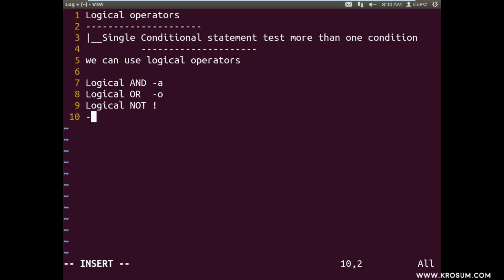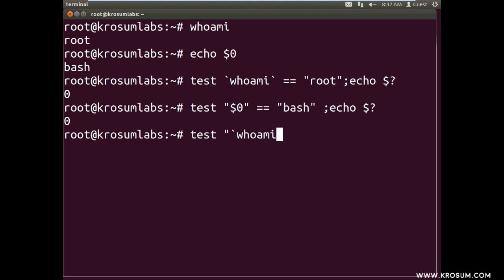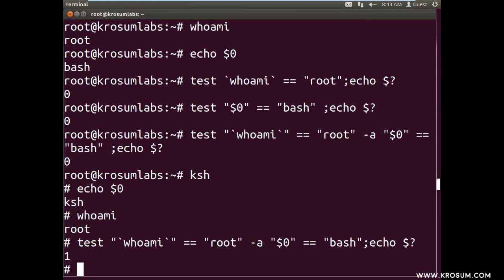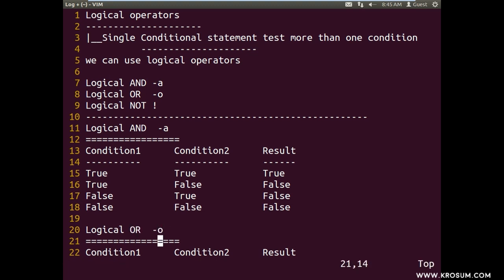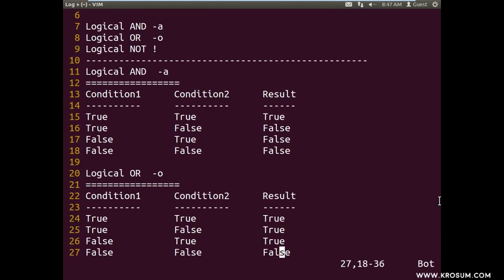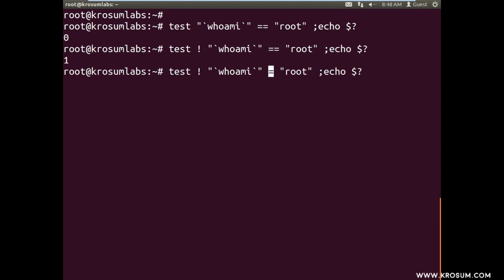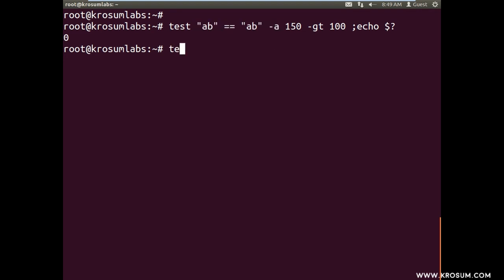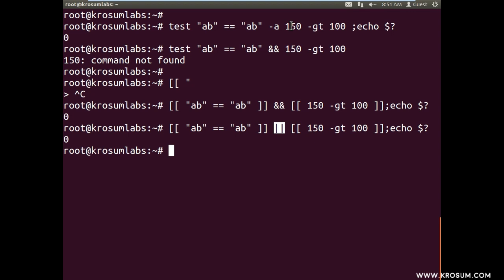SHELL OPERATOR TEST - LOGICAL OPERATORS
test command (or) [ ] operator is used to evaluate logical operations.
using logical operators we can test more than one condition in single statements.